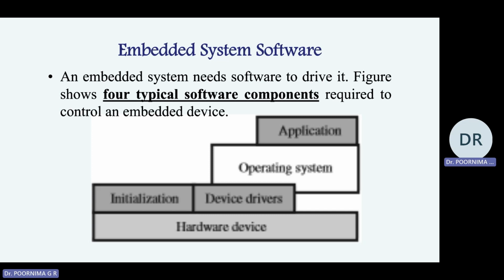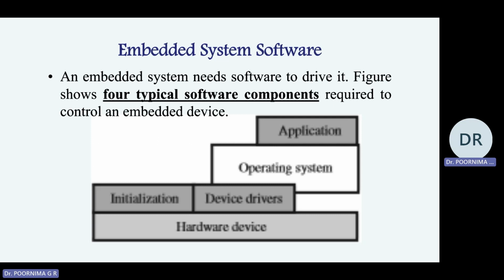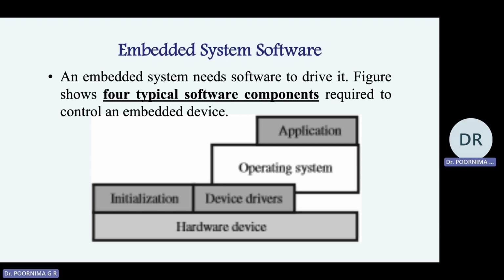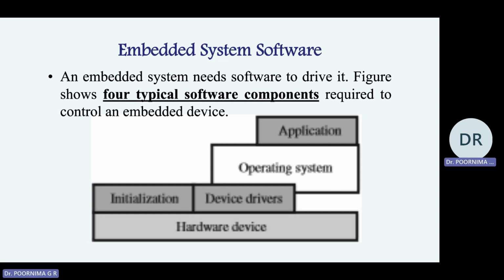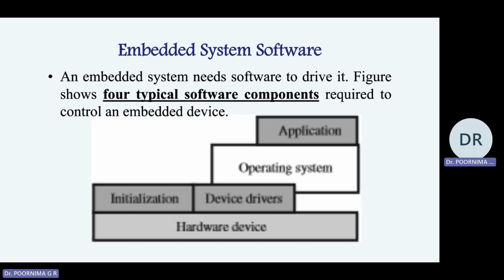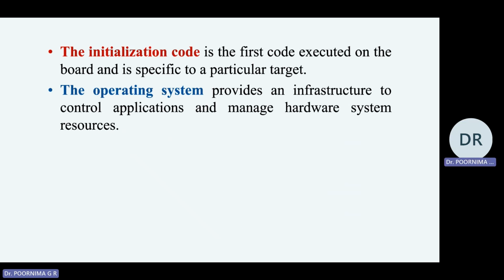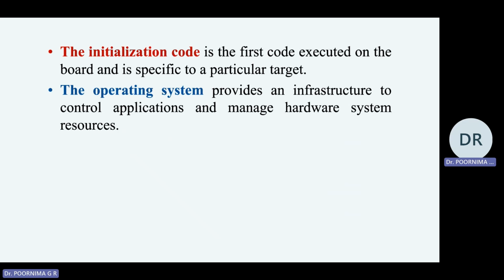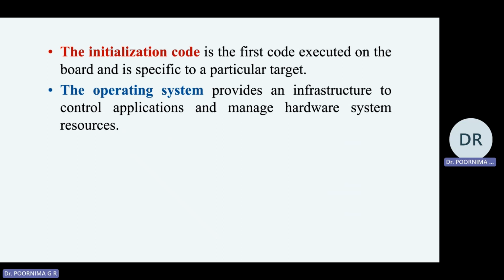Embedded systems Software